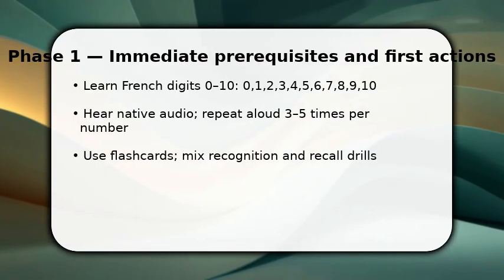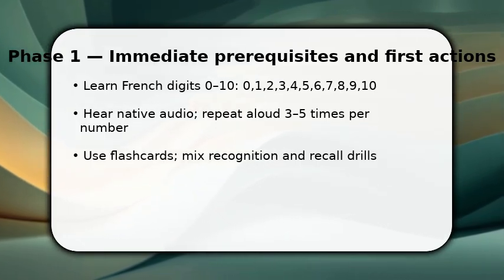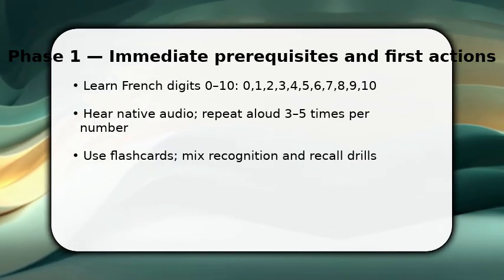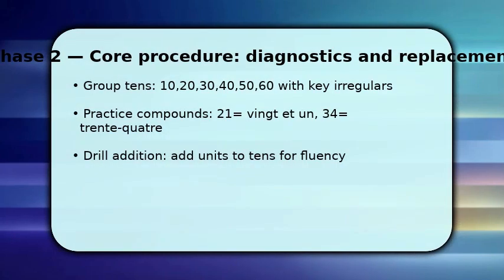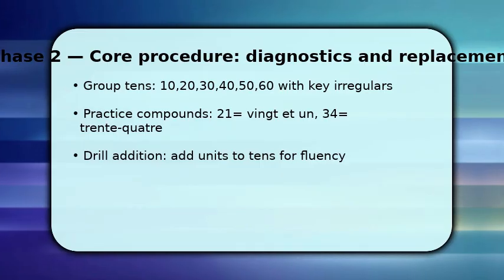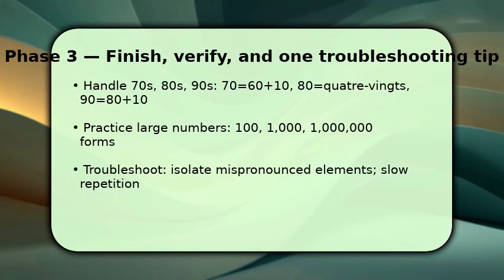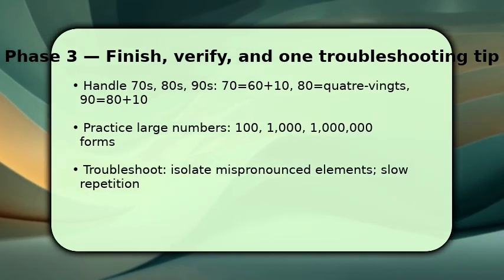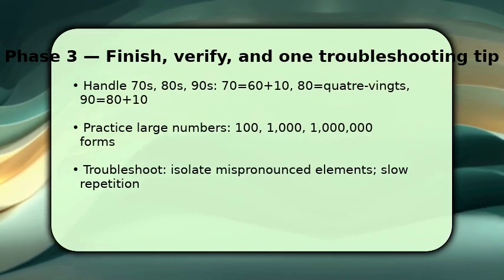How to Learn Numbers in French - Step by Step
How to Learn Numbers in French - Step by Step | 🔒 Surfshark VPN Deal — Stay private and secure. $1.99/mo + 3 Months Free ▸

Dive into the world of French numerals as we guide you through learning numbers in this comprehensive step-bymediate video. From understanding basic counting to mastering complex calculations, our structured approach ensures a solid grasp on numerical literacy.

learn French,